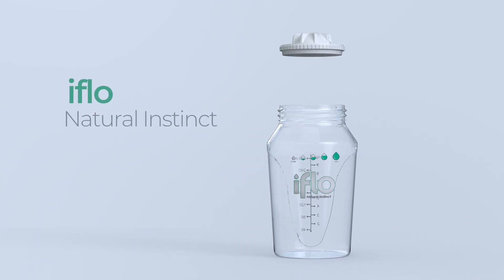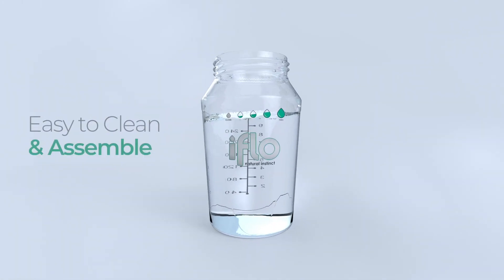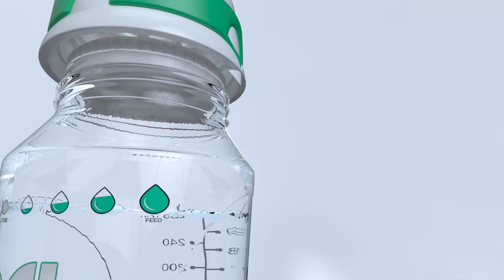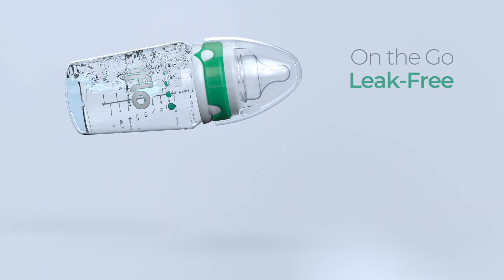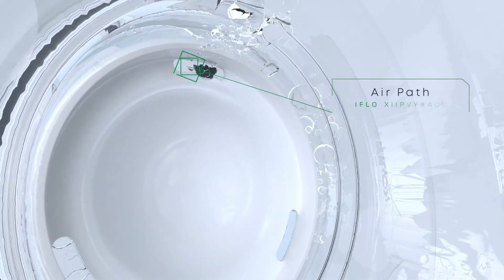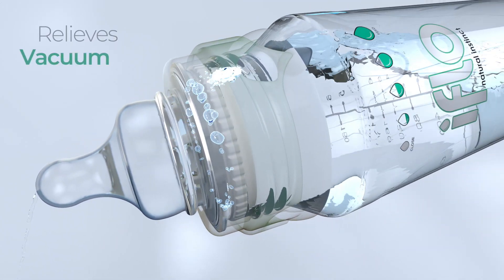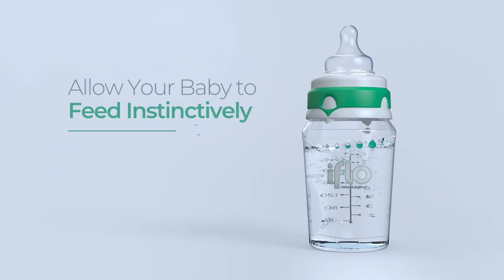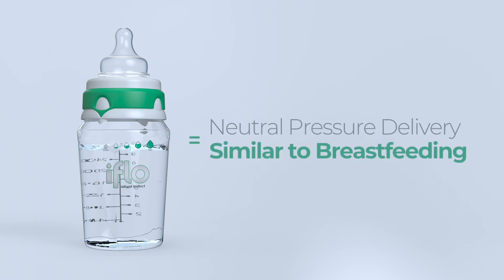High-Tech Baby Bottle | 3D Product Animation & Water Simulation by KALEIDOSKY STUDIO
Baby Bottle 3d Medical Animation | 3D Product Animation & Water Simulation by KALEIDOSKY STUDIO